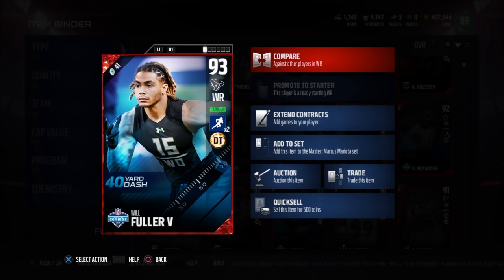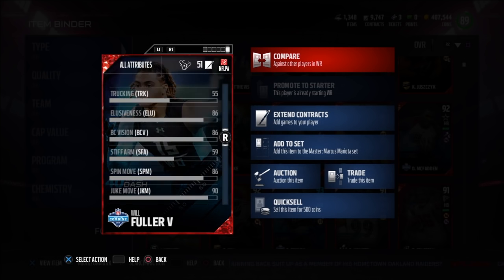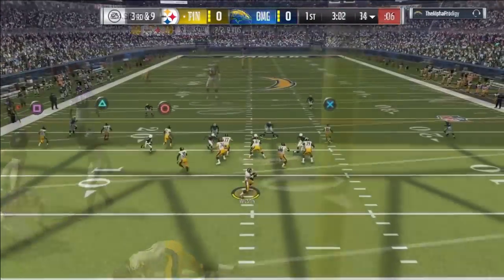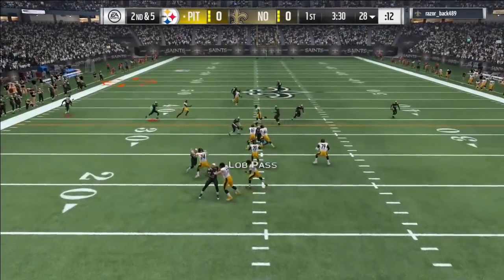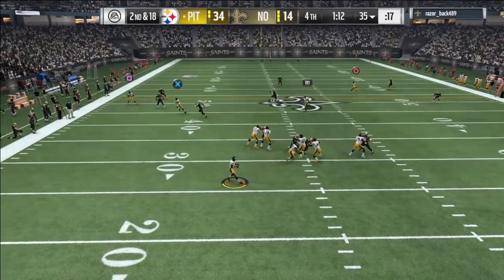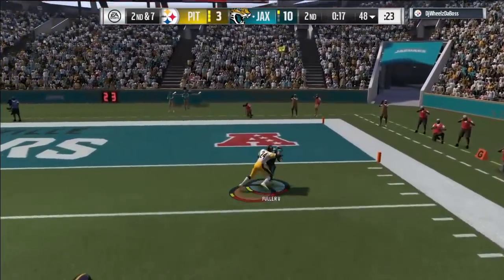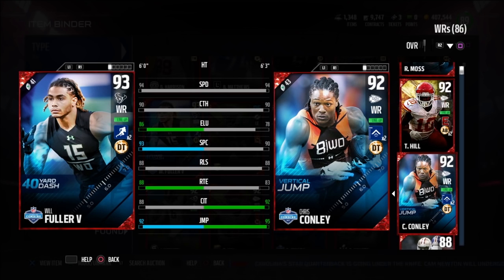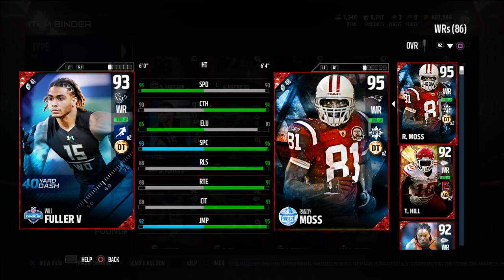Combine Will Fuller | Player Review | Madden 17 Ultimate Team Gameplay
Combine Will Fuller